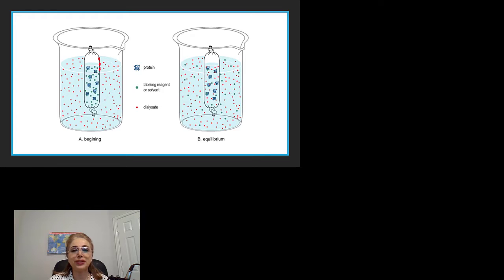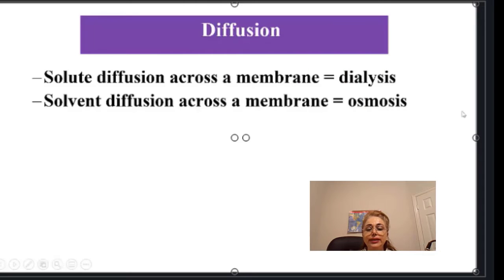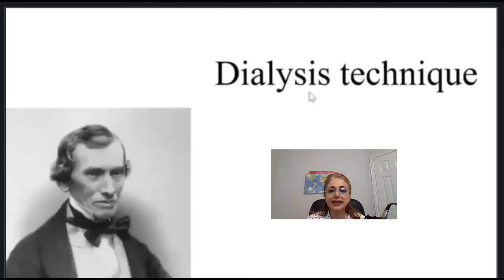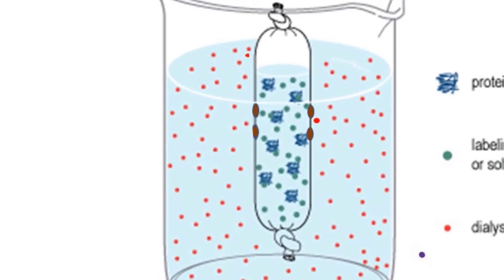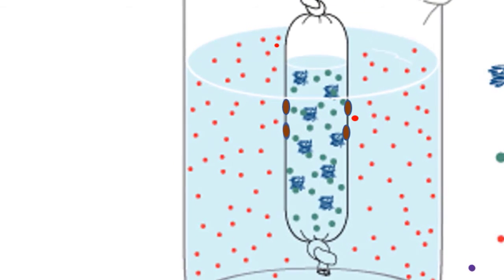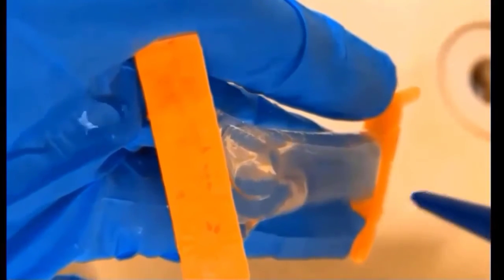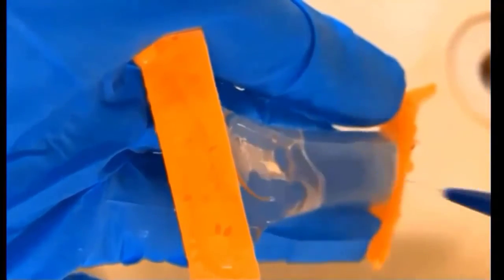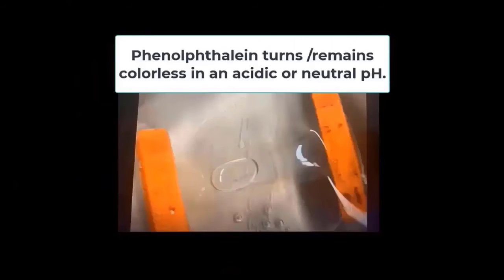Chapter 5 Membrane Lab Demonstration: Dialysis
In this video students will learn about the dialysis technique, and then watch the lab demonstration of phenolphthalein and sodium hydroxide.
 In this video series, there are two lecture videos and two lab demonstration videos to help you learn the concepts of cell membranes, diffusion and passive and active transport in cells. These concepts are covered in Chapter 5 of the Biology (2nd edition) open educational resource (OER) textbook from OpenStax. If you are learning or reviewing the concepts independently, I recommend watching all 4 videos in sequence to maximize your understanding.